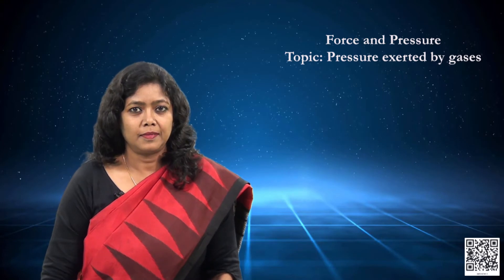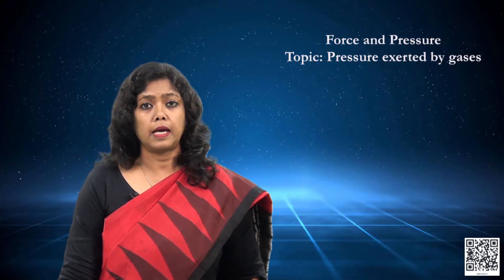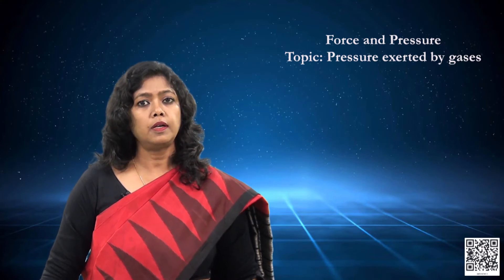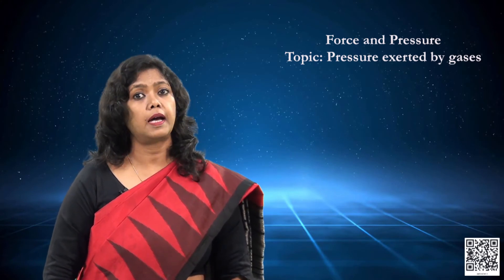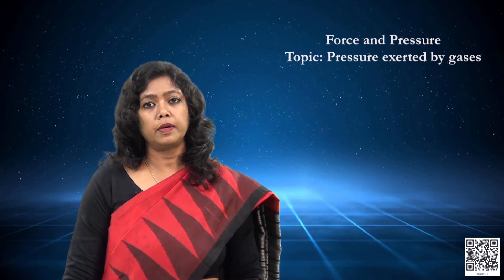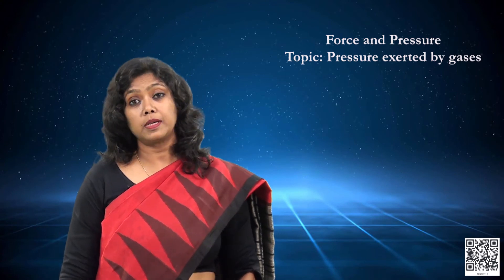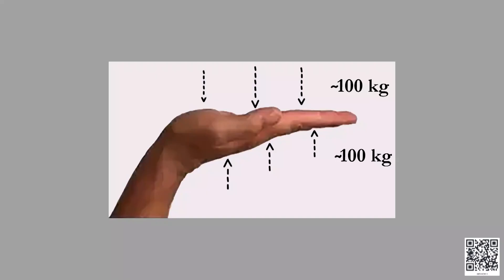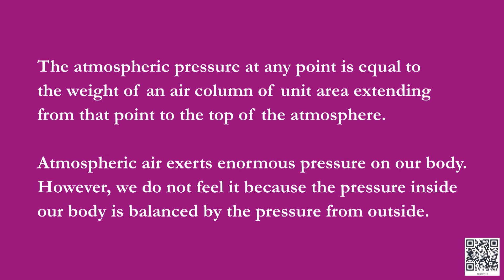Class VIII Science Chapter 11 Force And Pressure Part 5